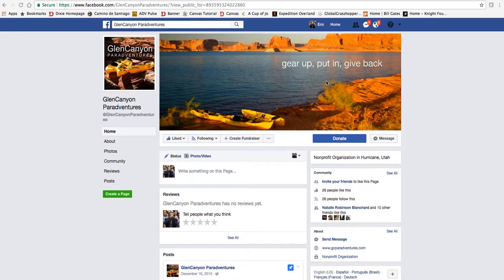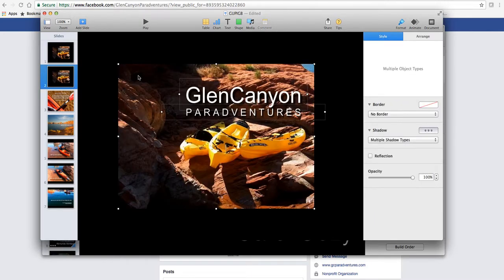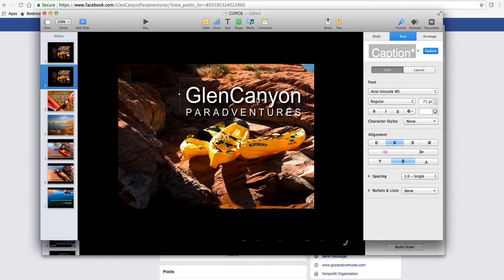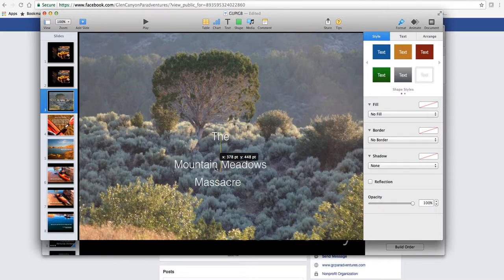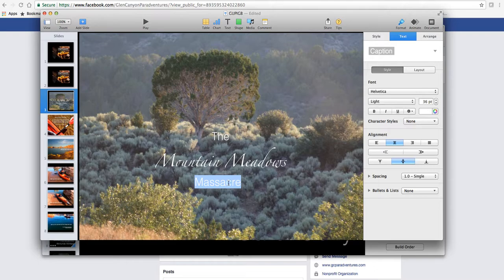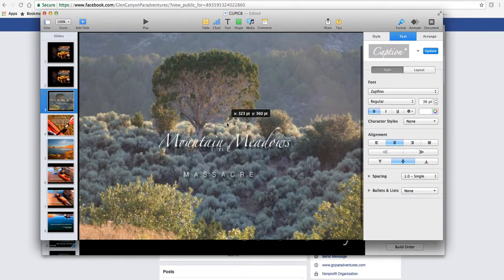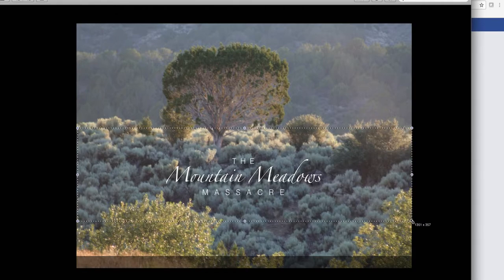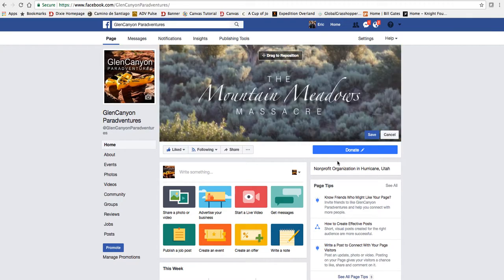Profile and Banner Creation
This tutorial shows how presentation software can be used to create banner and profile graphics for your Facebook page.